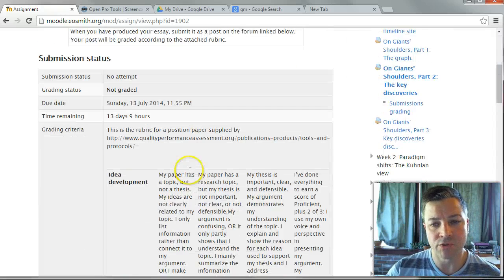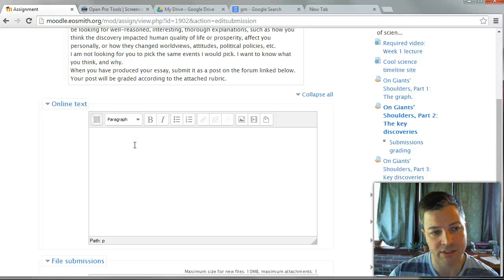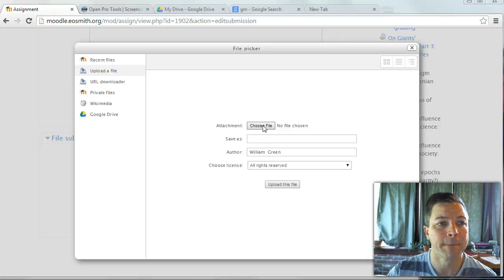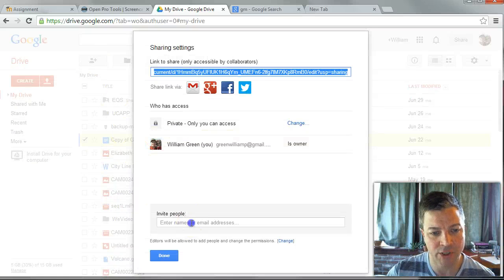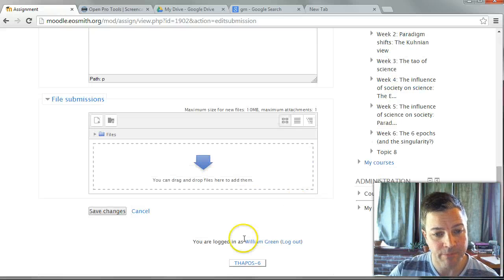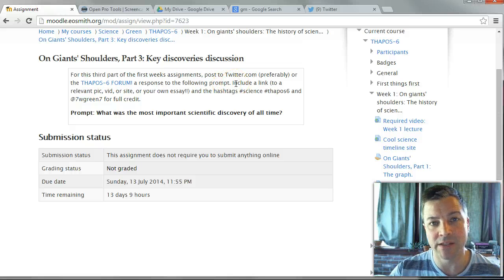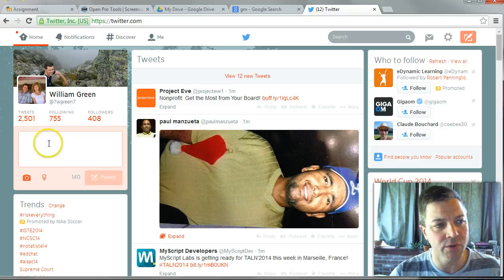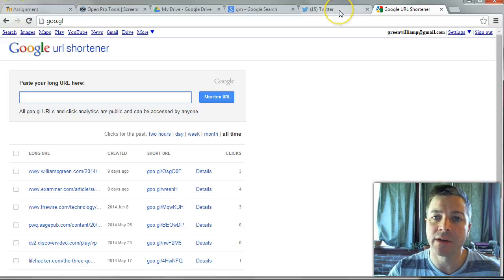Submitting your assignments in THAPOS-6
How to submit assignments and participate in discussions in THAPOS-6.